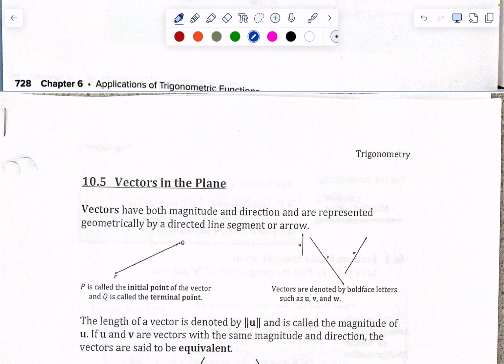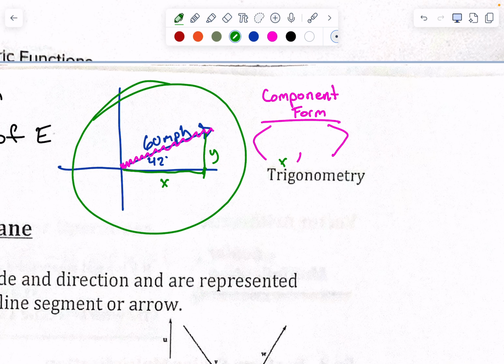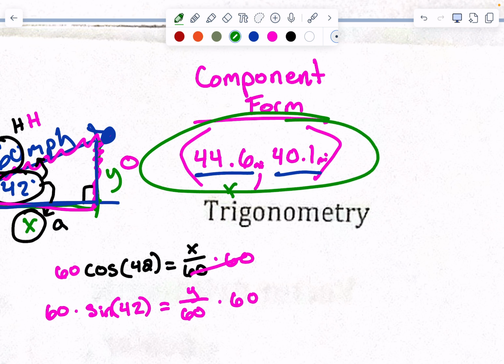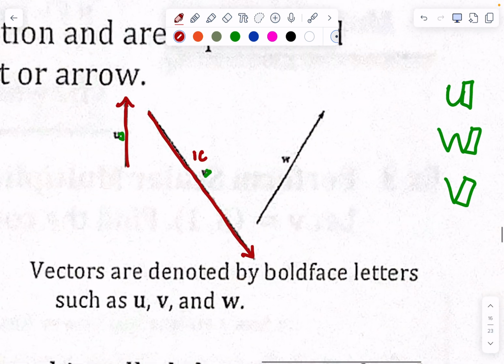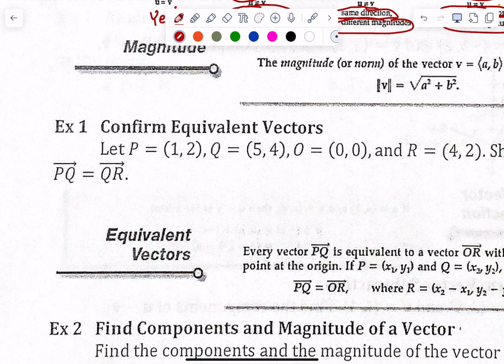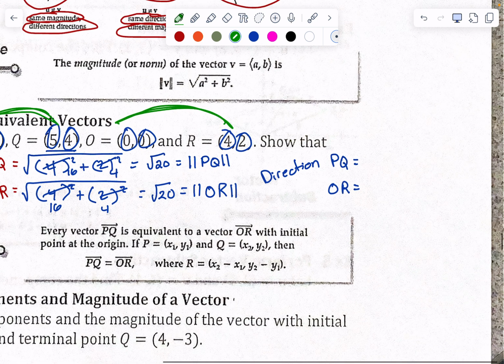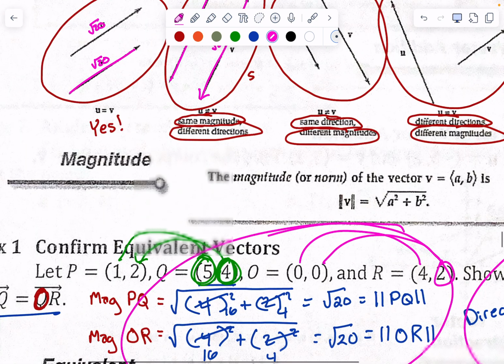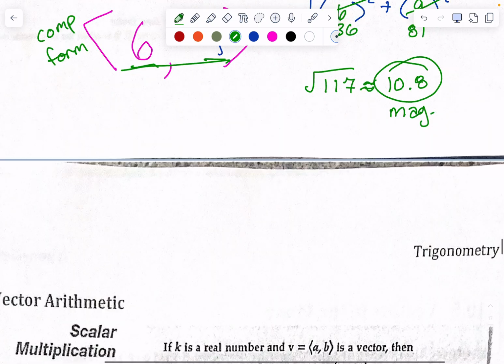Trig 10.5 Part A